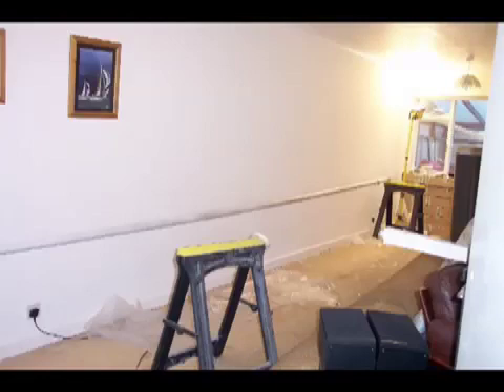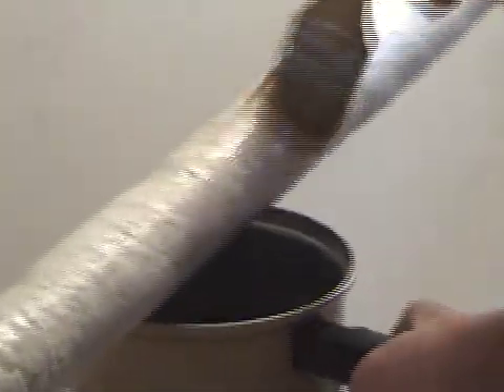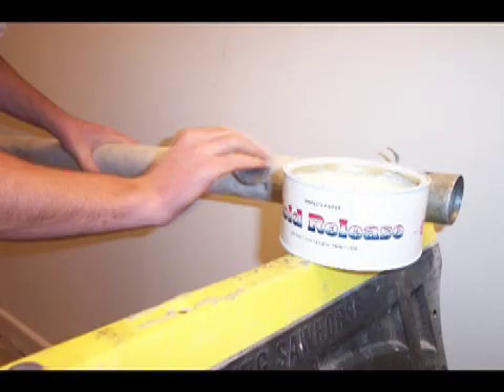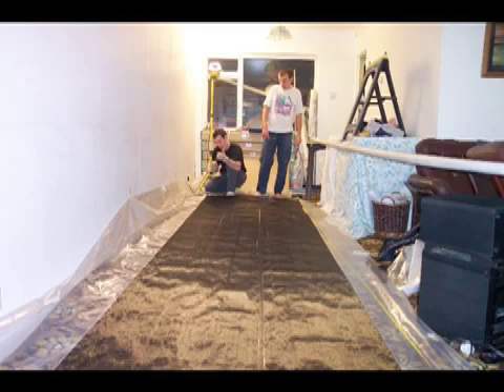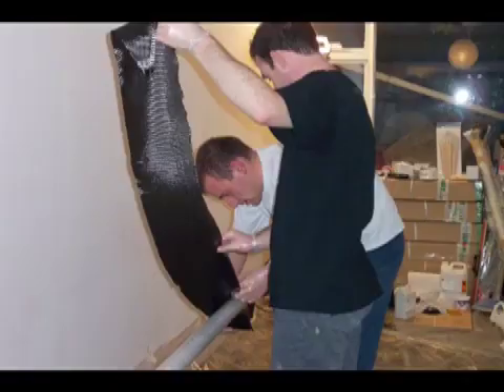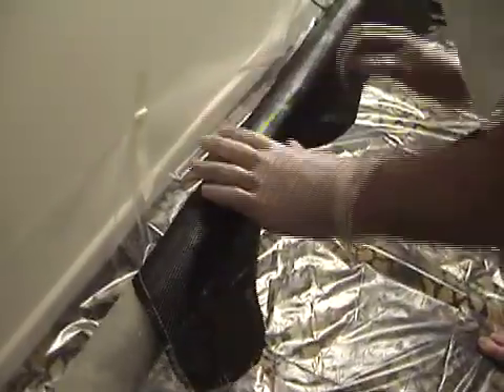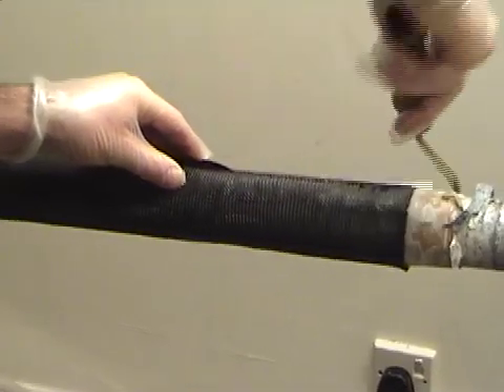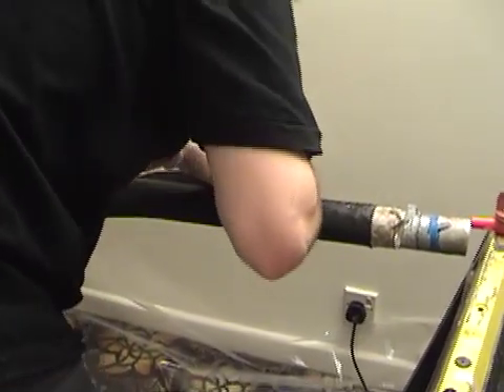Making a Carbon Mast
Video Instruction on how to build your own Carbon Mast for a Sailing Dinghy. These methods are not guaranteed, used them at your own risk.